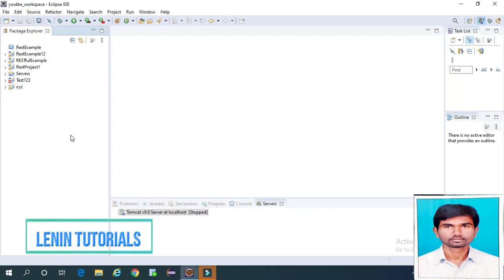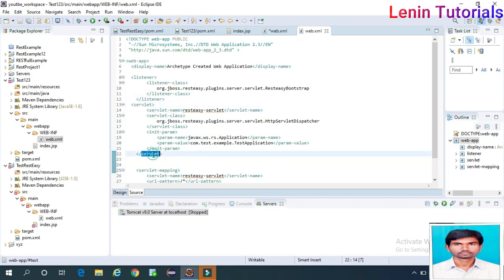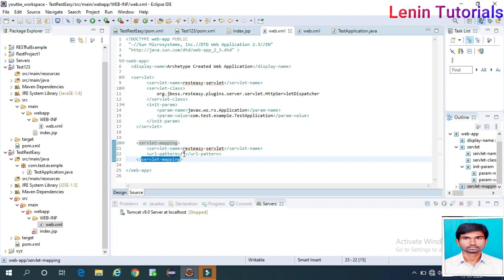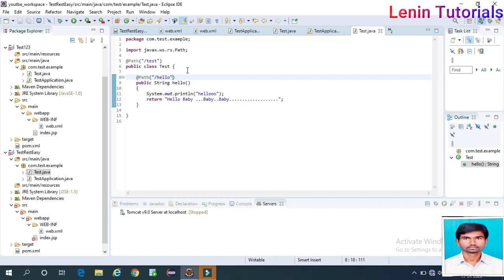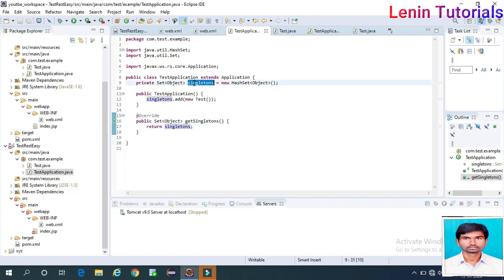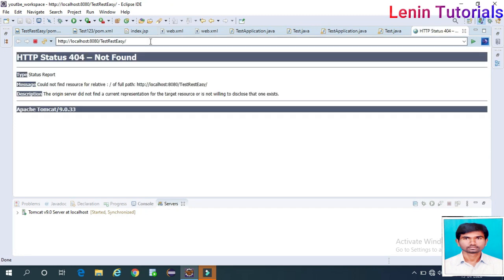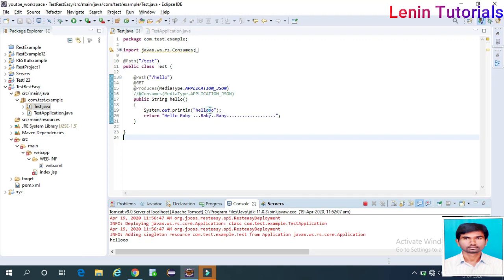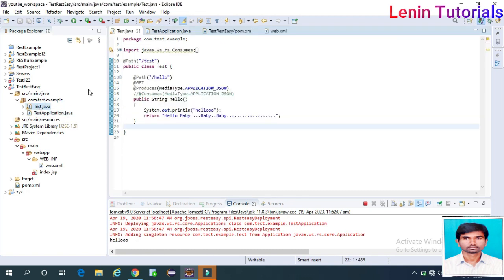1. Restful WebServices, RestEasy project creation in eclipse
JAX-RS#Restful web service# Rest easy. RestEasy project creation in eclipse.